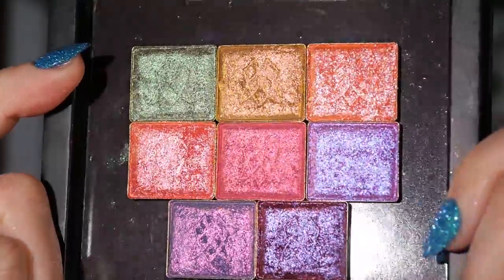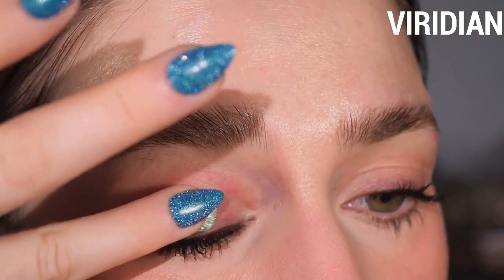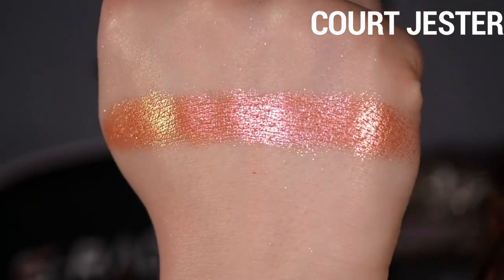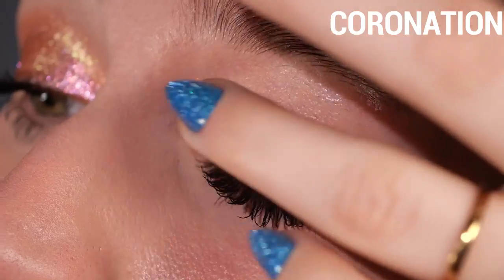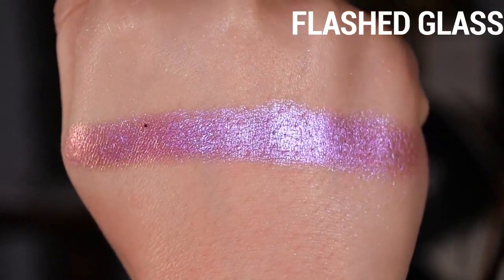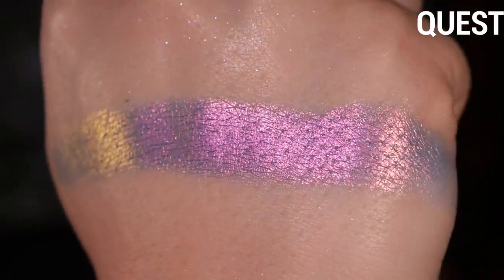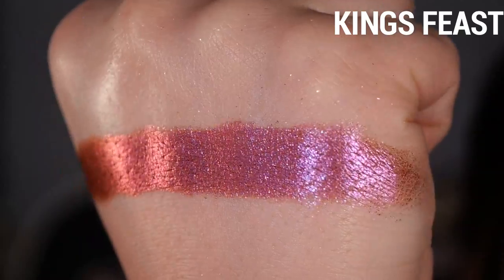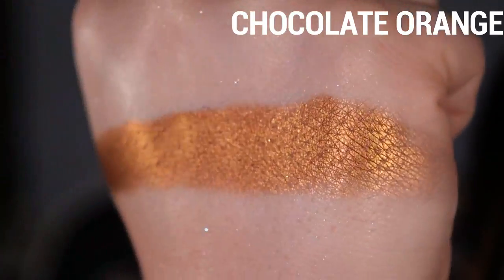I bought Clionadh’s lowest selling multichromes for science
women in stem 🫡

Clionadh’s holiday sale will start on 12/30

Celestas post that i mentioned
this_celestial_space on i-g

Link to my collection with Shine by SD Cosmetics

Timestamps:
0:00 Intro
1:12 Viridian
2:22 Auric
3:18 Court Jester
4:40 Coronation
5:32 Cinder
6:40 Flashed Glass
7:55 Quest
9:36 Kings Feast
10:30 Sunlit Meadows
11:00 Chocolate Orange
11:40 Comparisons